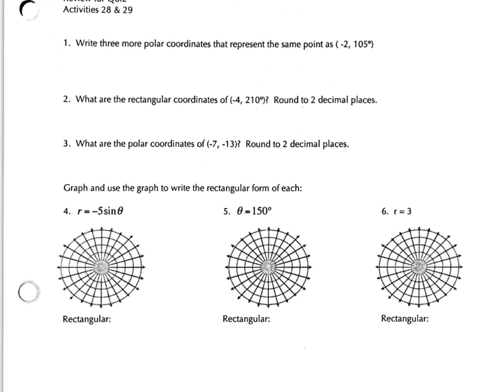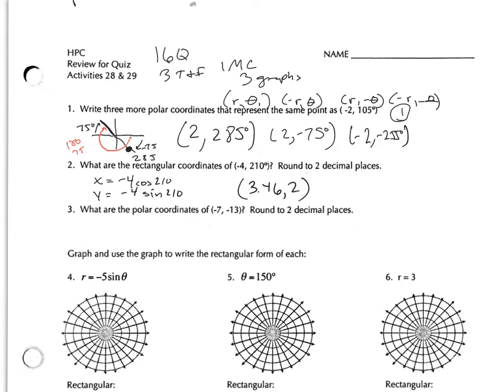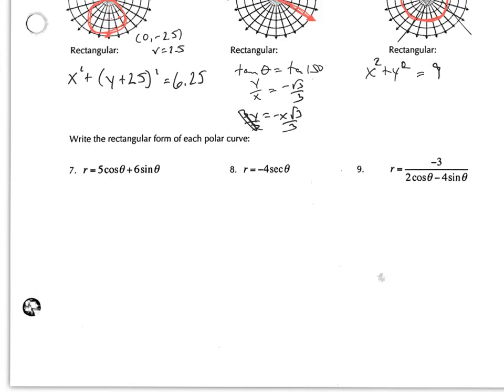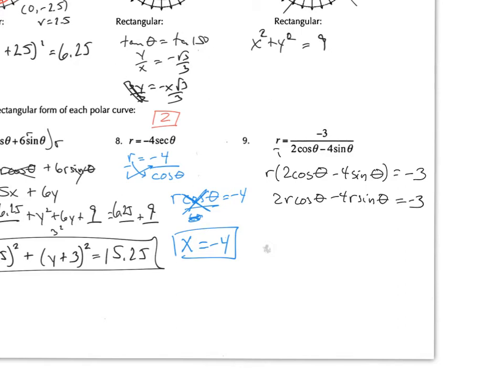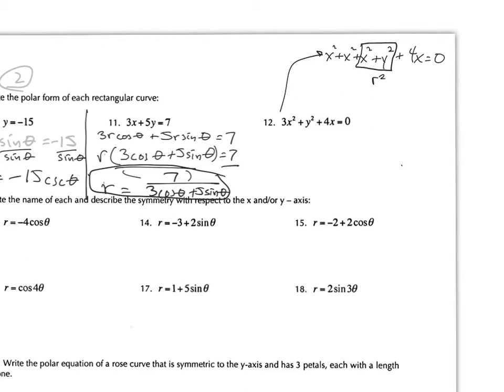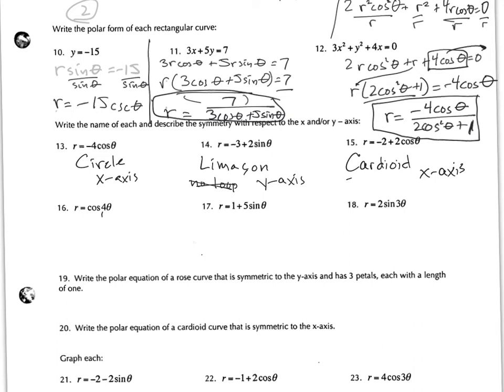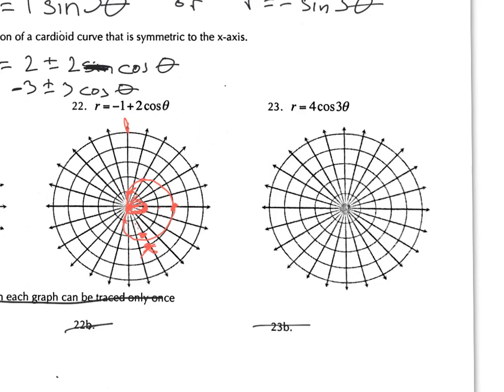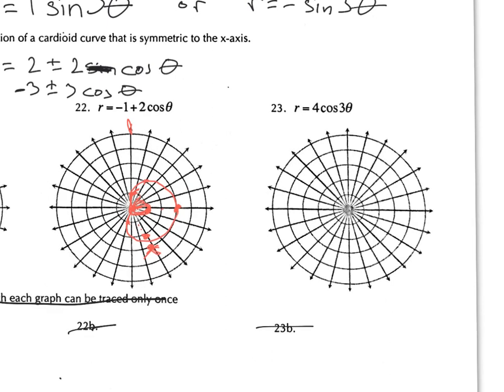HPC review polar quiz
Review for Honors pre calculus polar quiz